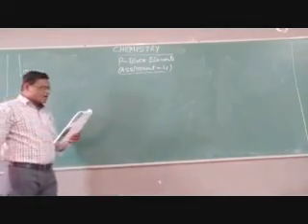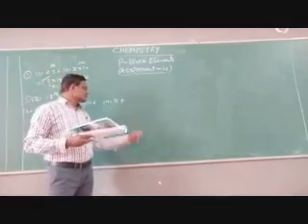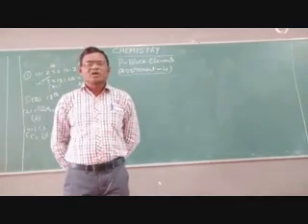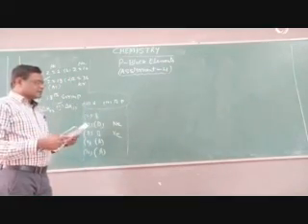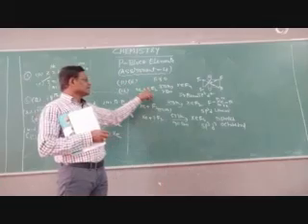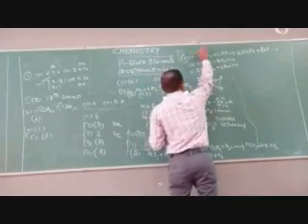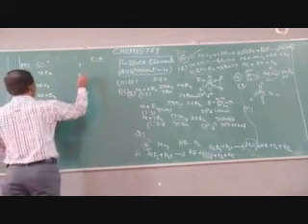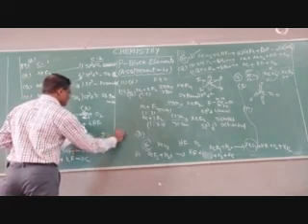P-block elements video 17